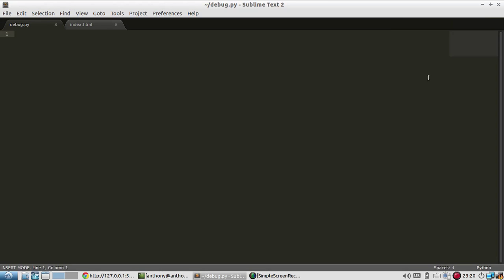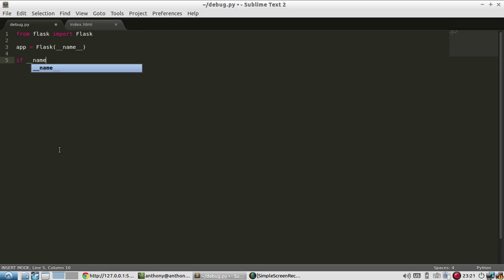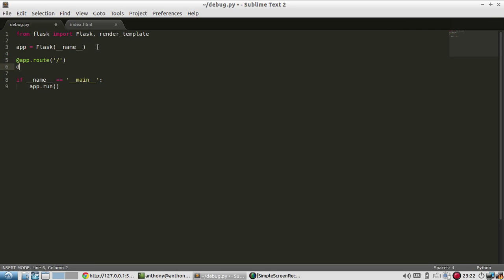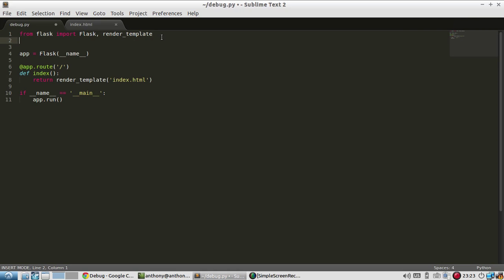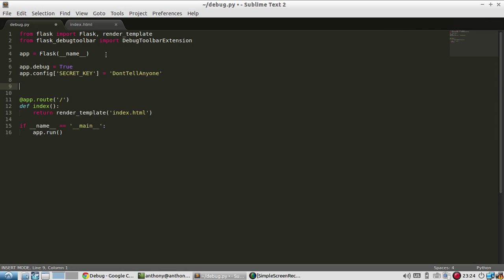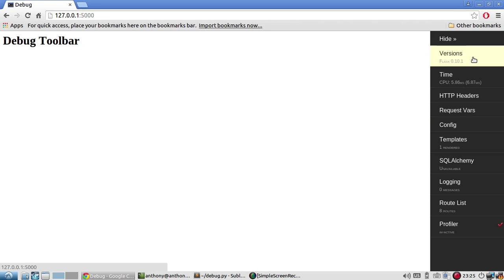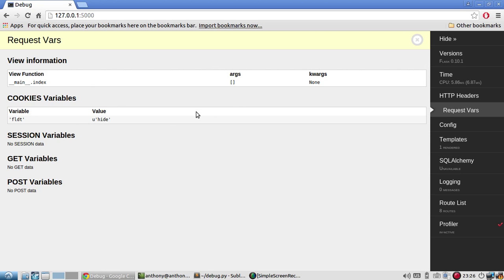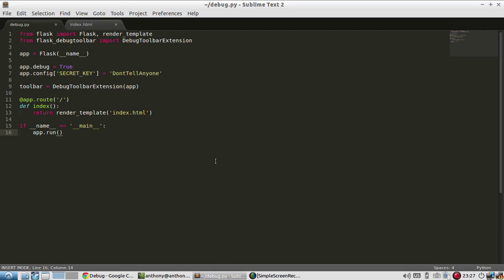Easier Debugging of Your Flask Apps With Debug Toolbar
This video demonstrates an extension to help debug Flask apps.